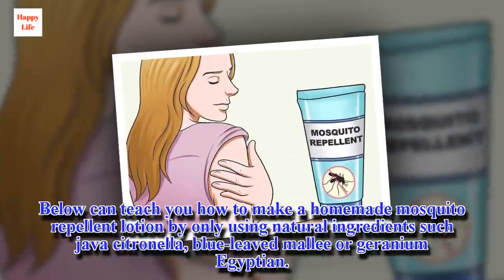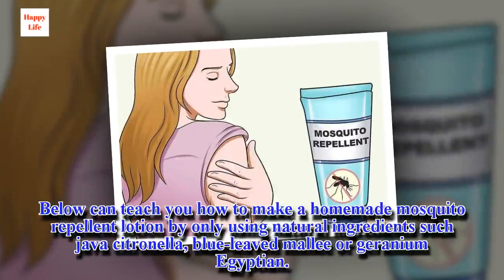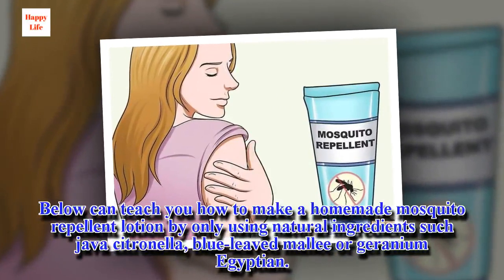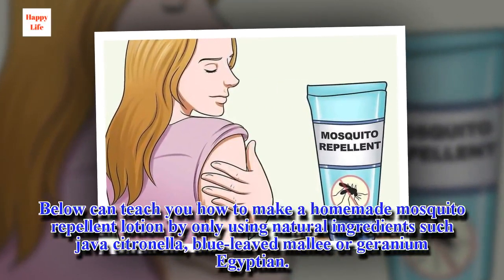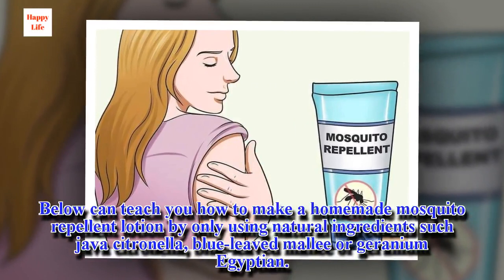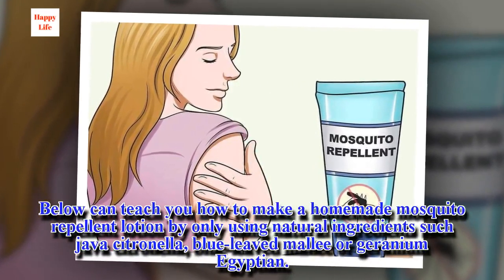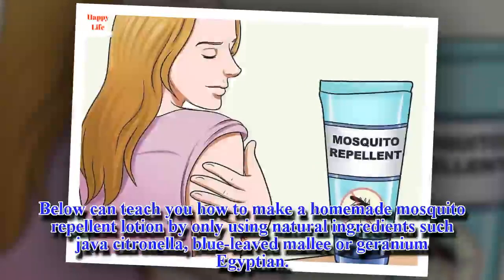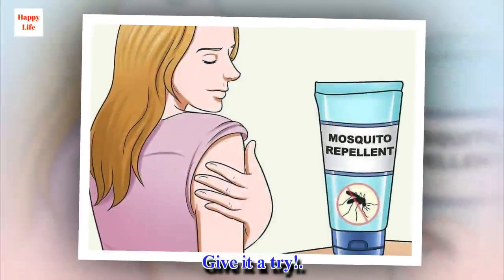How to Make Your Own Natural Homemade Mosquito Repellent Lotion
Mosquito repellent lotion works great and doesn't have any toxic ingredients, though, we should be make sure that we don't have any allergies to any of the components. In the case that we do, we should stop using the lotion